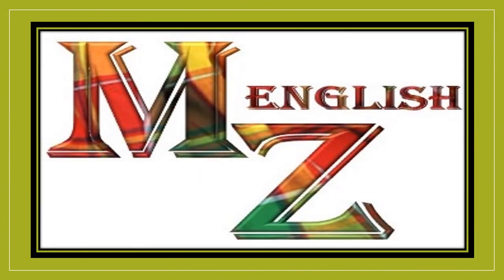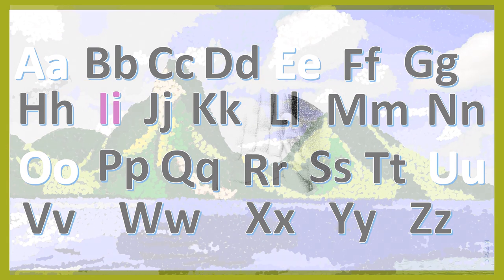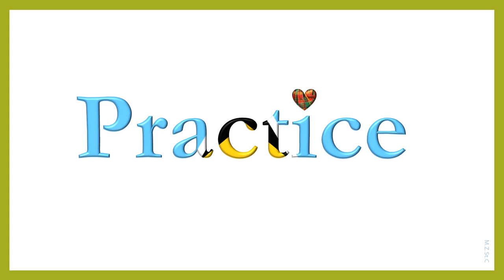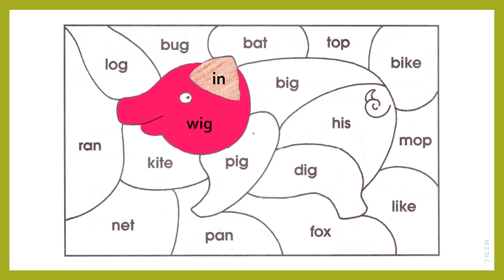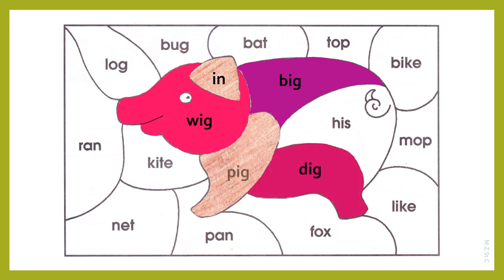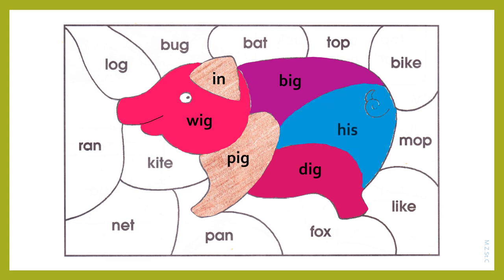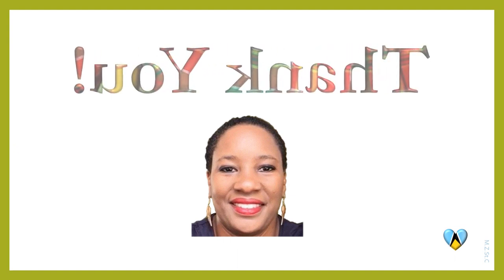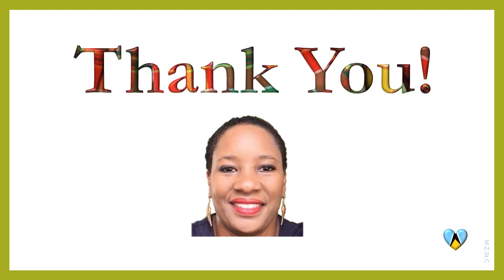Short I Sounds with MZ English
We continue our English lessons with the short sound of the letter I. Vowels have long and short sounds.

In this lesson we look at its short sound. My name is Mignon Zara St. Clair, a certified TEFL instructor, native English speaker with a first degree in Banking and Finance from the University of the West Indies and a second degree in Finance from Nottingham Trent University.

Continue your English journey with me.

where you can get access to intermediate and advanced English courses.